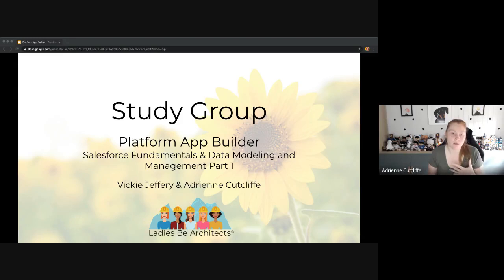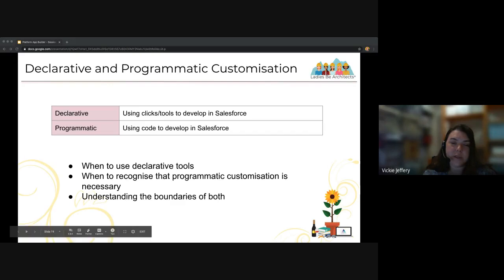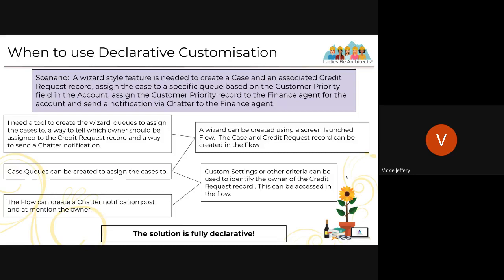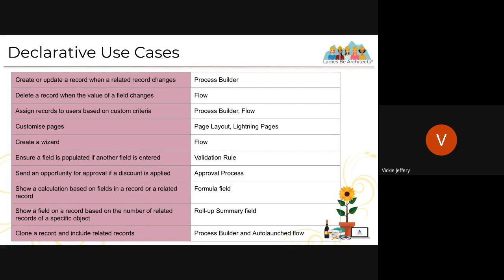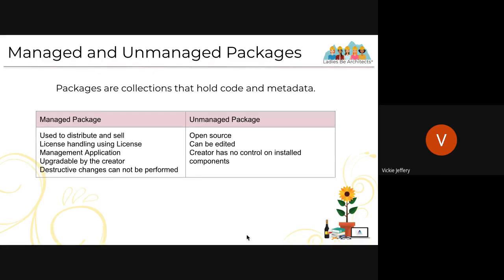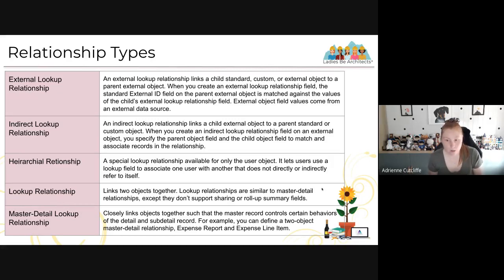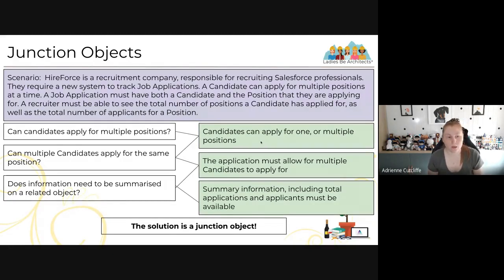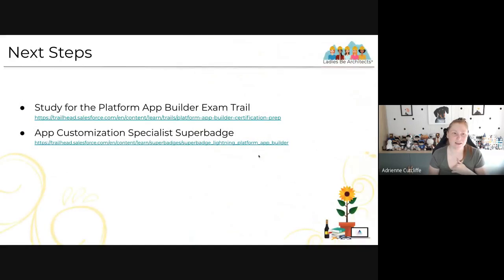Platform App Builder Fundamentals - Data Modelling and Management (Part 1)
The first in our brand new series to help you study for the Salesforce Platform App Builder certification.

Session 1:
Declarative vs Programmatic - how to choose and when to choose them
AppExchange
Managed Packages
Lookup / Master-Detail relationships
Junction objects
Field types
Data loss risk when changing field types

You can find a copy of the slide deck used in this presentation